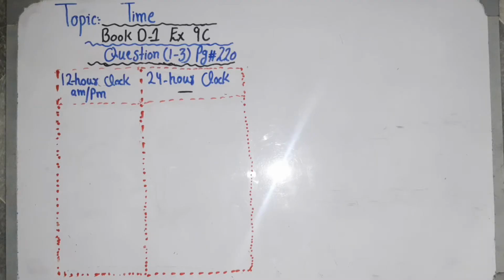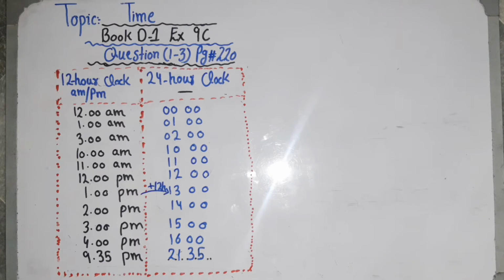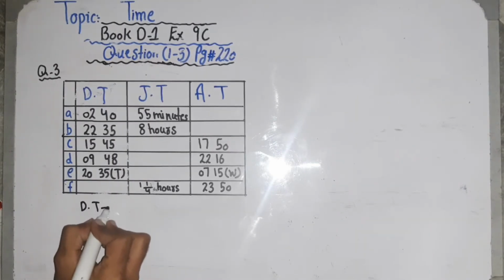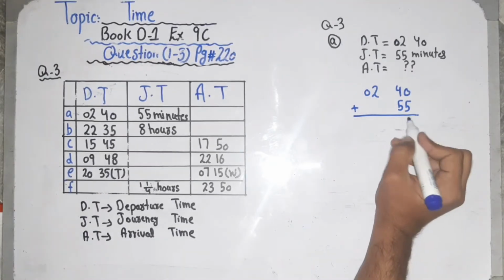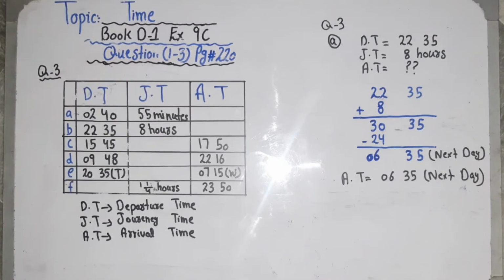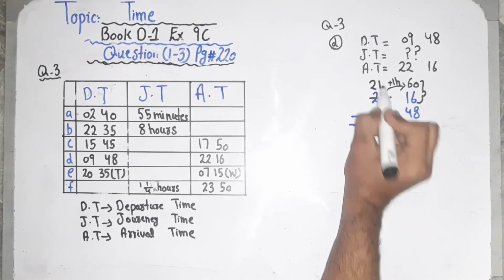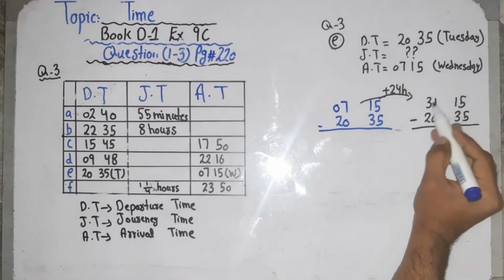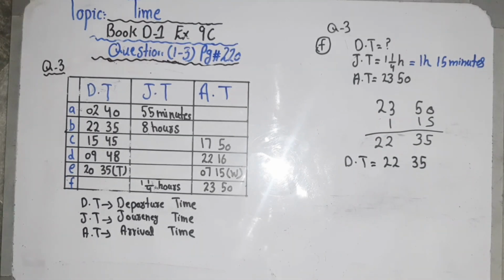d1 ex 9c q1 | d1 ex 9c q2 | d1 ex 9c q3 | d1 exercise 9c question 3| d1 maths | d1 solutions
In this video, you will learn how to add or subtract time and we will solve d1 ex 9c question 1,2 and 3.

Specially Covers:
d1 solutions
d1 maths
d1 ex 9c
d1 ex 9c q1
d1 ex9c q2
d1 ex 9c q3
d1 exercise 9c q1
d1 exercise 9 c question 3
d1 exercise 9c question 2
d1 exercise 9c question 1
d1 exercise 9c question 3
d1 exercise 9c q2
d1 exercise 9c q3
soltuion of exercise 9c d1
oxford mathematics d1
d1
exercise 9c
exercise 9c d1 math oxford mathematics
d1 7th edition
d1 mathematics
nsm d1
d1 math exercise 9c question 8
d1 math exercise 9c question 3
d1 math video lectures
d1 solutions
d1 maths
d1 ex 9c
d1 ex9c q2
oxford mathematics d1
d1
exercise 9c
d1 7th edition
d1 mathematics
nsm d1

"Watch Complete Solution of D1 math."